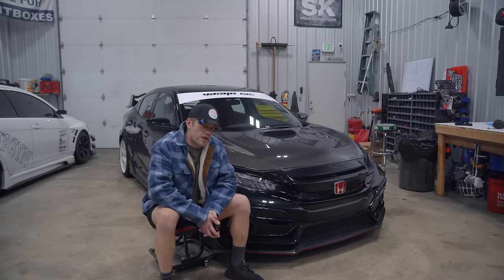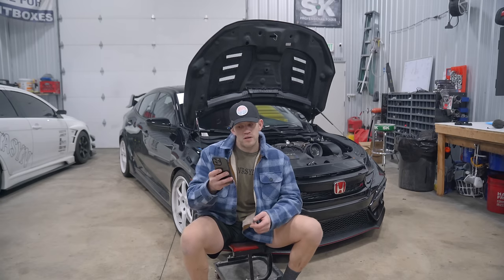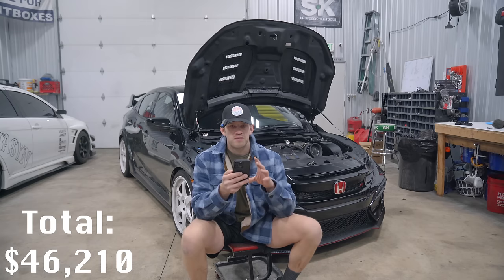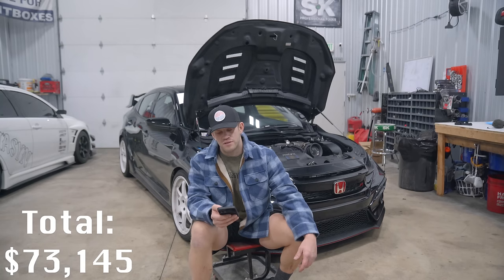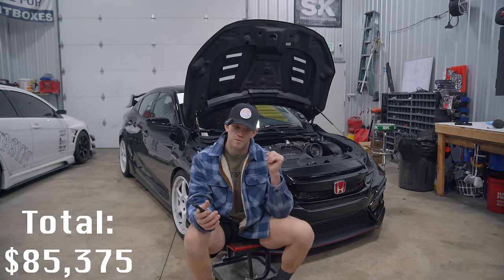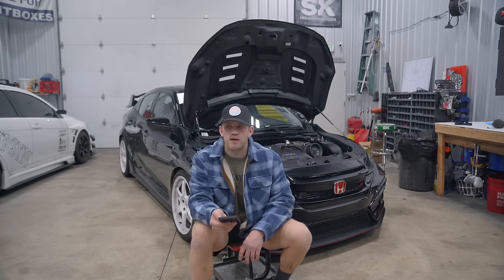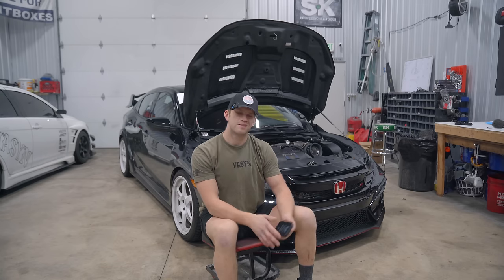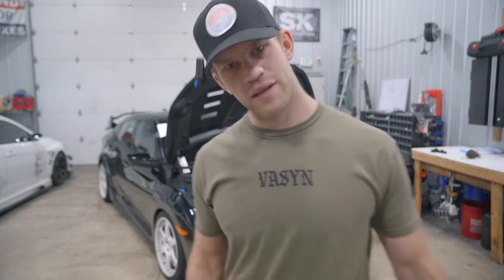How I Spent $100,000 Building This AWD Honda...